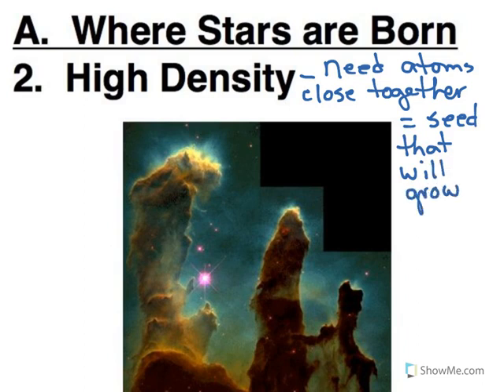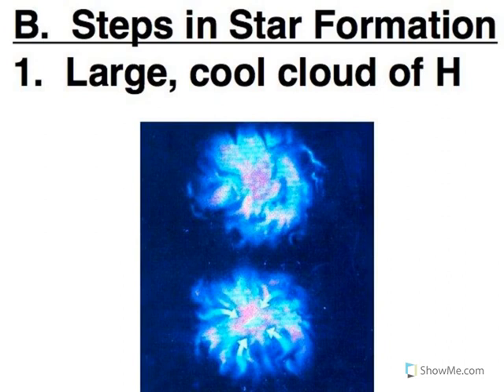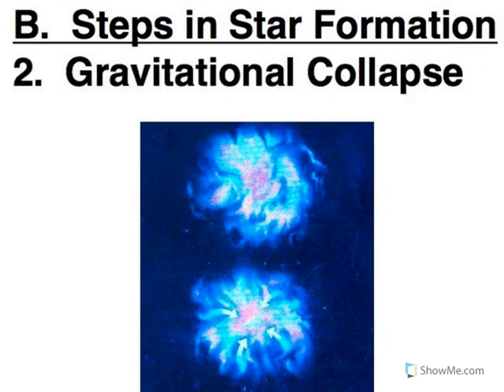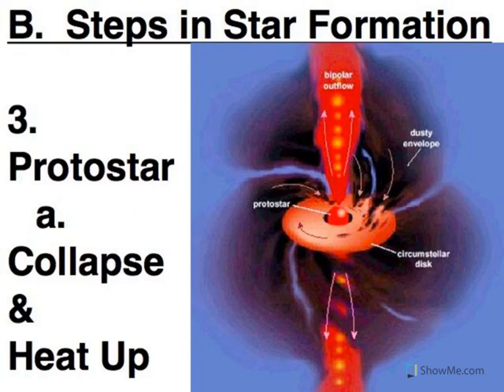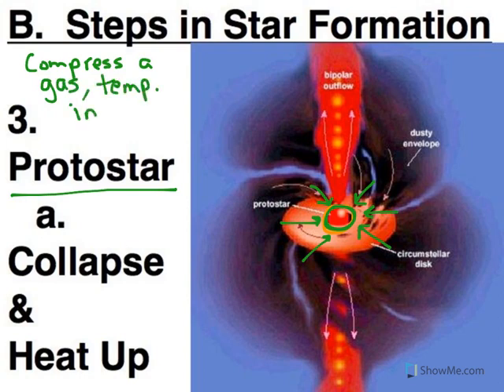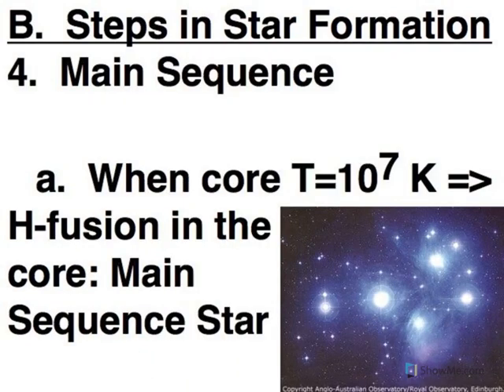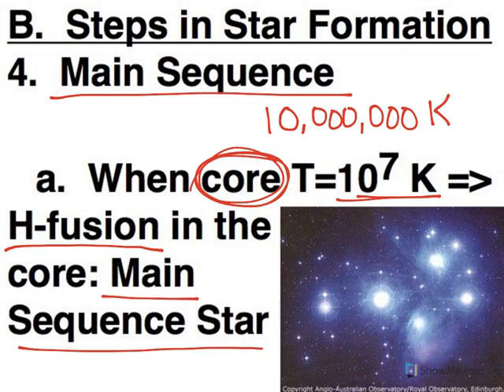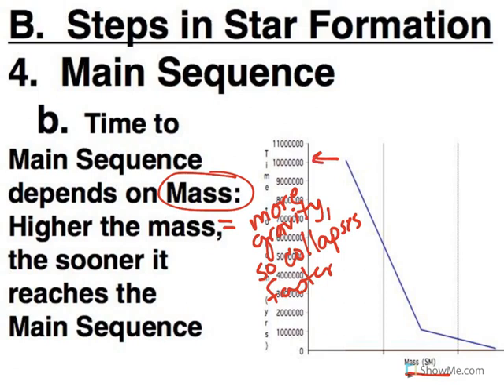Star Birth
How a star forms